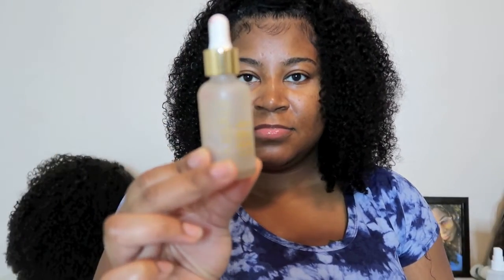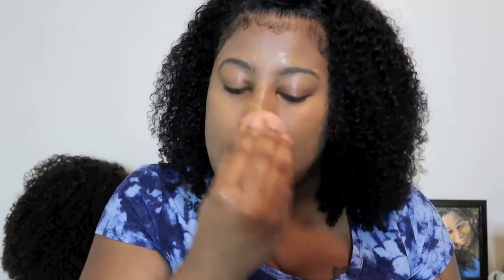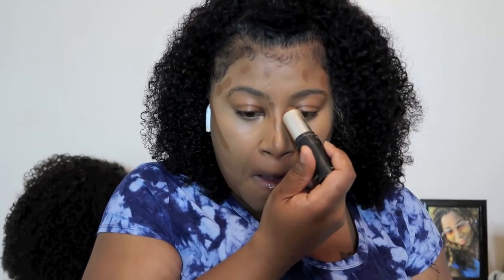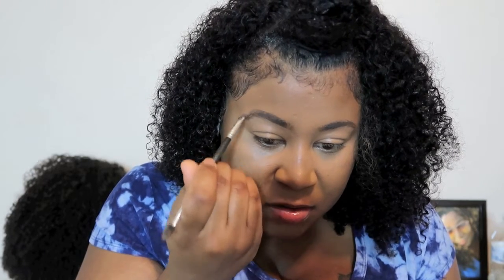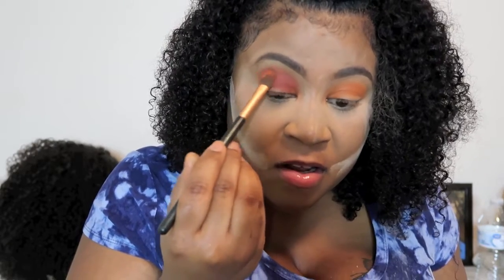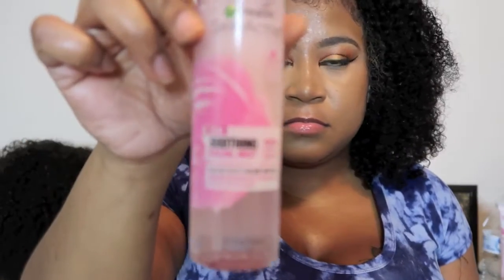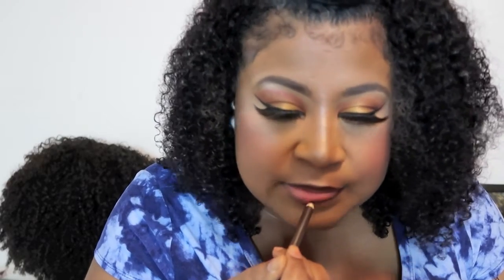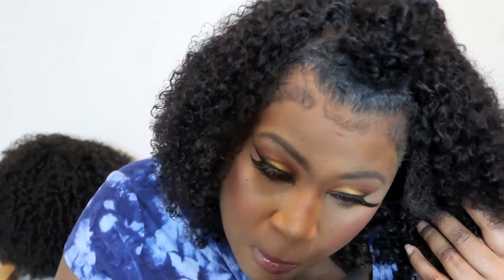NATURAL EYESHADOW MAKEUP+HOW TO MAKE SMALL LIPS LOOK JUICER AND PLUMP!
Hey Guys in this video I show you how to make your lips juicyplump. Also how to do a natural eyeshadowlook.